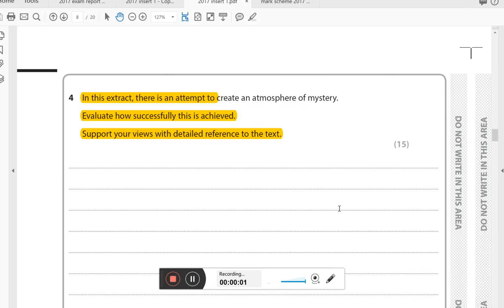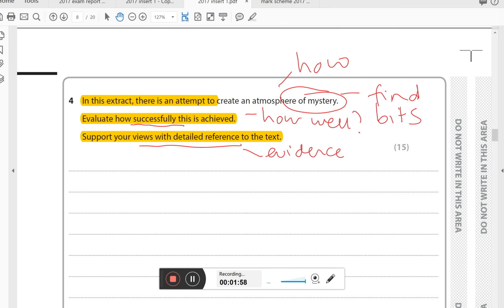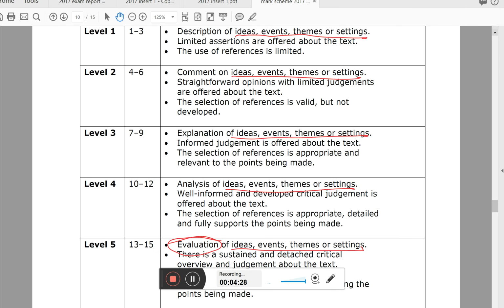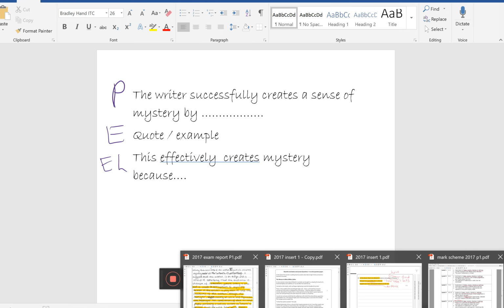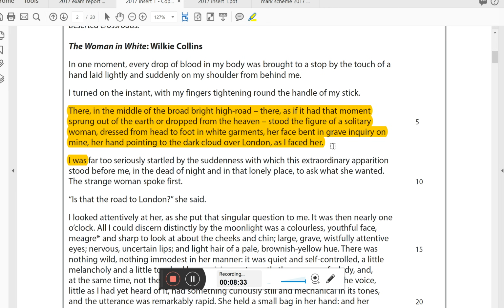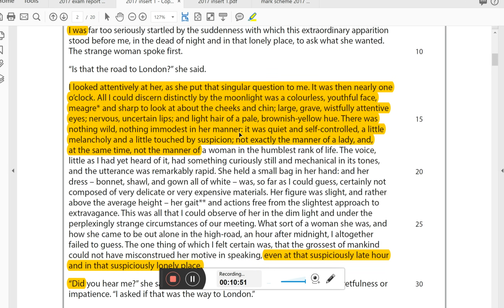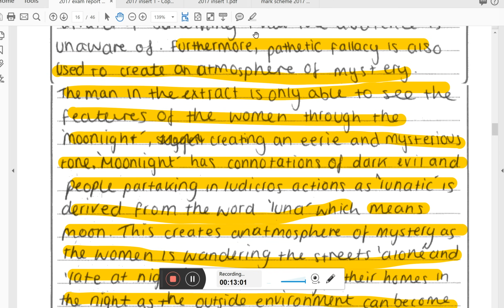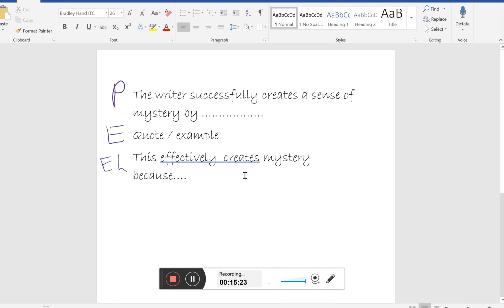Paper 1 Question 4 Edexcel English Language GCSE - Evaluation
How to answer Question 4 - the Evaluate Question - on Paper 1 of the Edexcel GCSE English Language. Mainly aimed at students aiming for Grade 4 or 5. You can download a copy of the paper